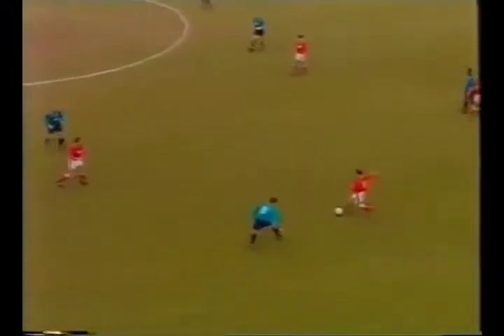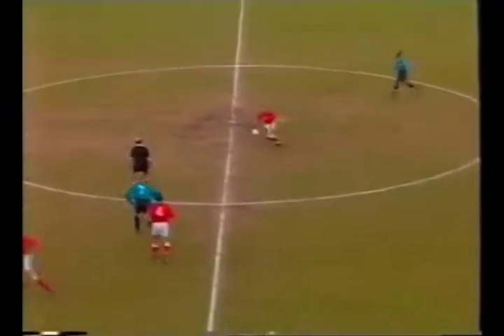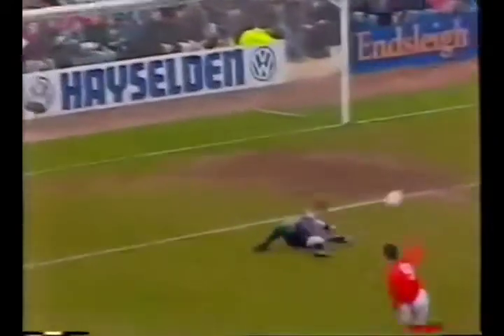Barnsley 2-1 Sheffield United 29/4/95